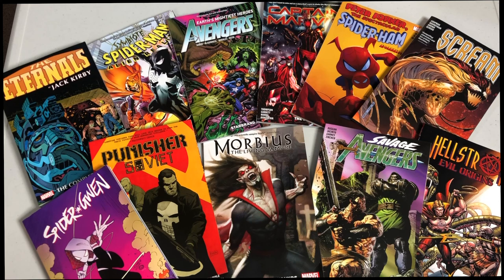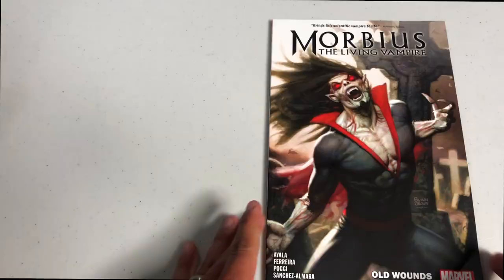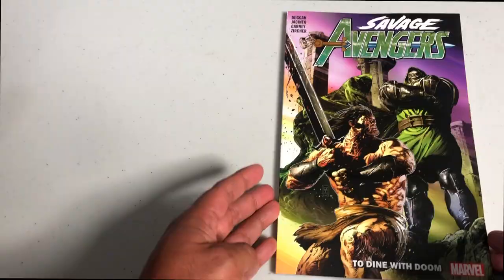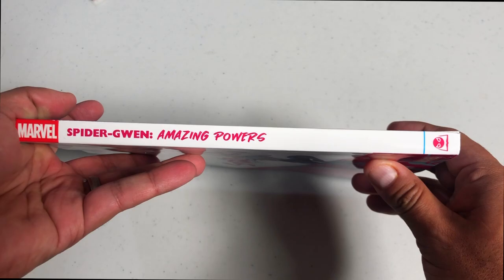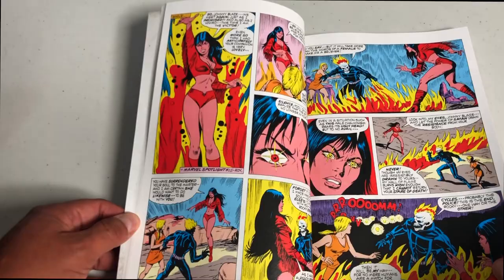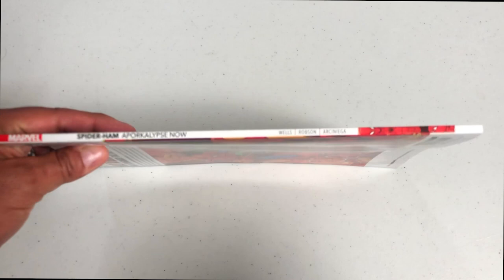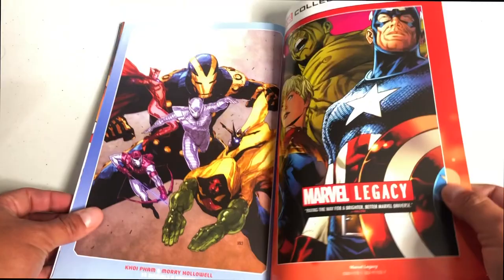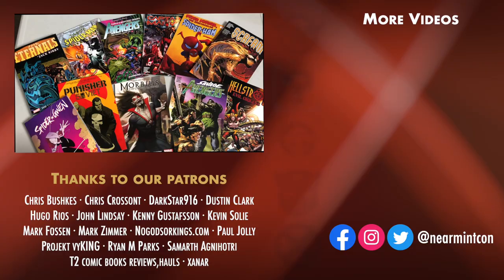New Marvel Books 8/11/20 Overview!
Today the Uncanny Omar gives us an overview of the following books from Marvel Comics:

Eternals by Jack Kirby: The Complete Collection   28:18
Morbius Vol. 1: Old Wounds   2:22:18
Punisher: Soviet     3:36:21
Savage Avengers Vol. 2: To Dine With Doom    4:51:06
Scream Vol. 1: Curse of Carnage    6:46:26
Symbiote Spider-Man: Alien Reality   7:45:26
Hellstrom: Evil Origins   8:13:26
Spider-Gwen Amazing Powers GN     10:09:25
Spider-Ham: Aporkalypse Now       11:21:18
Captain Marvel Vol. 3: The Last Avenger    12:11:27
Avengers by Jason Aaron Vol. 6: Starbrand Reborn    13:47:06